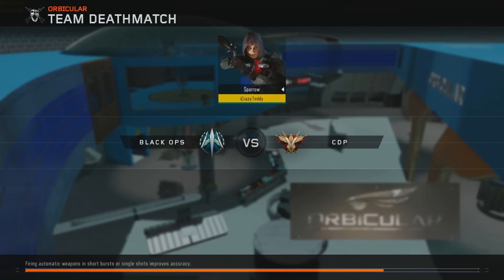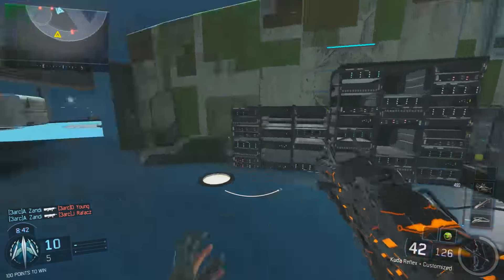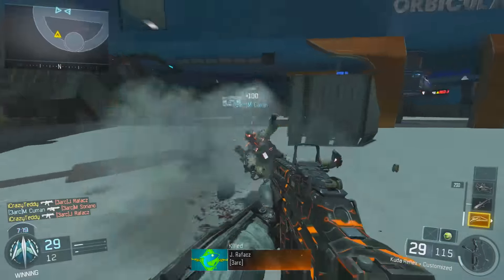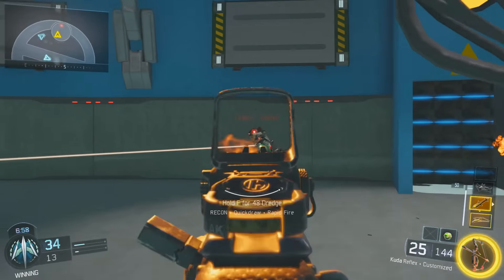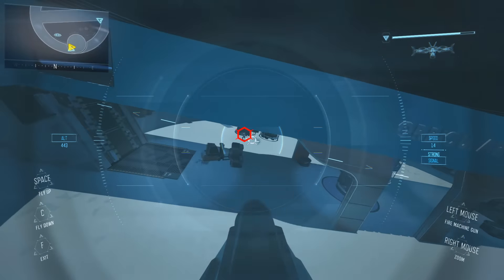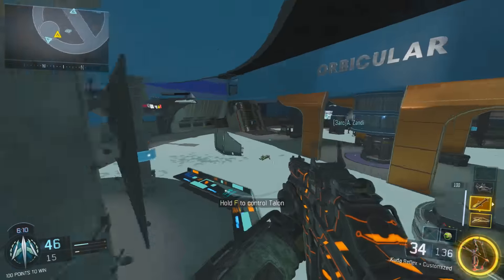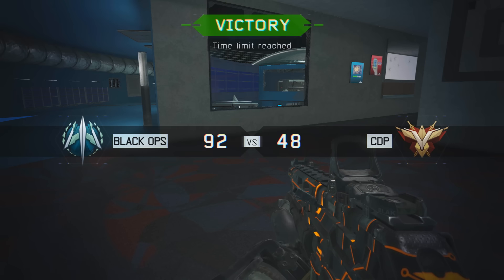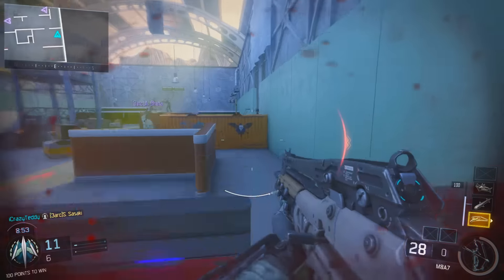NEW SPACE MAP GAMEPLAY!! - BLACK OPS 3 MODS, COD4 MAP REMAKE GAMEPLAY (BO3 MODS)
BLACK OPS 3 UPDATE! NEW GAMEMODE "FRACTURE GAMEPLAY" (CALL OF DUTY: BLACK OPS 3)

�я "Black Ops 3" (Call Of Duty COD BO3 Zombies)

�я "GTA 5 DLC" Update, GTA 5 Heist & DLC Leaks!

�я "GTA 5 Mods" Gameplay, PC Mods & NEW Mods

�я "GTA 5 How To Make Money Fast" Online Ultimate Money Guide

-iCrazyTeddy